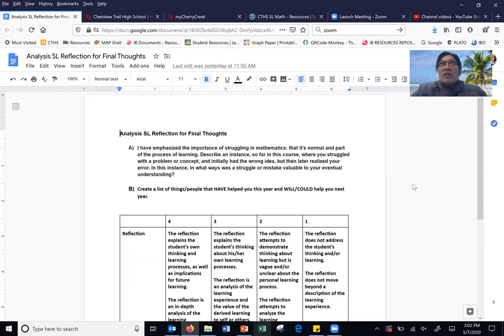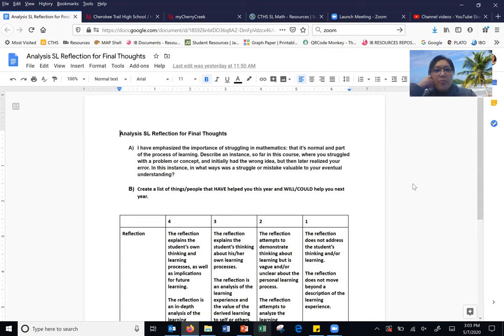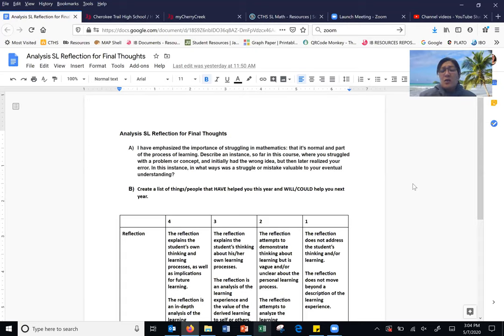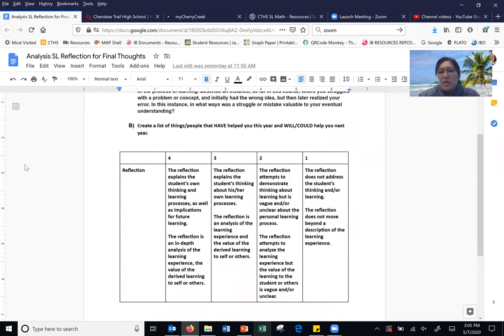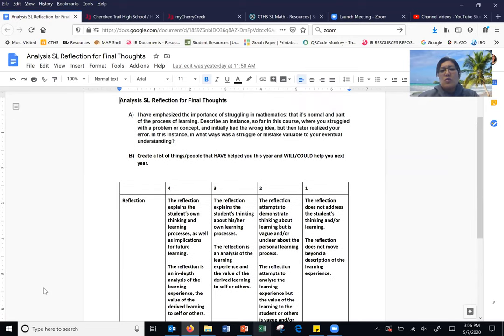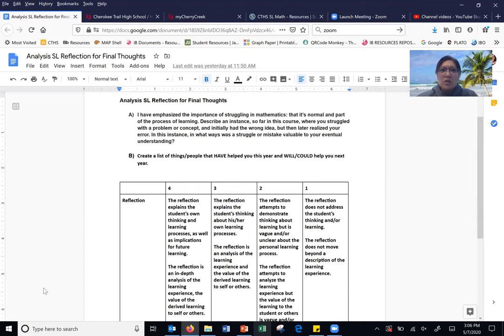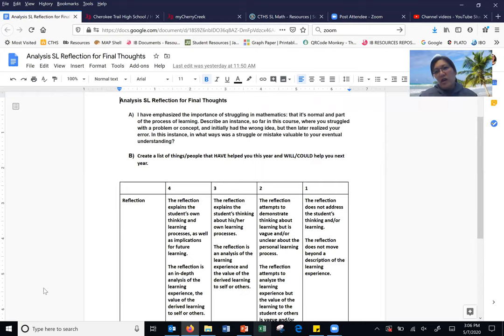SL Week 7 VIDEO - Final Reflection